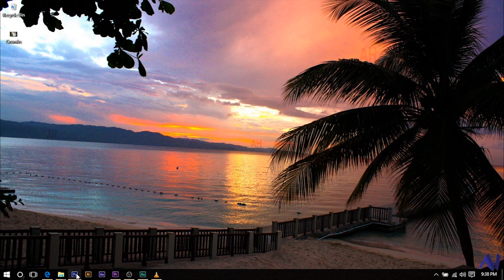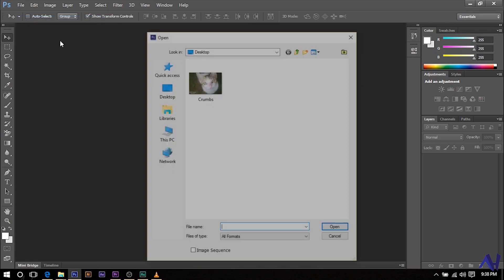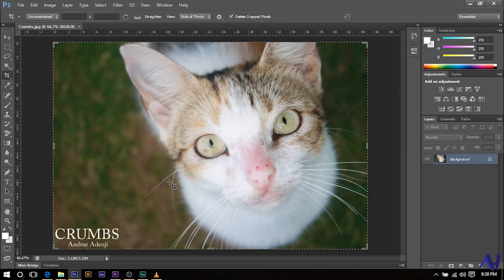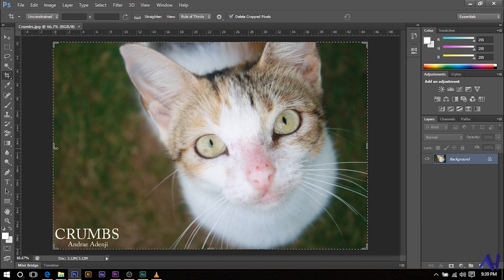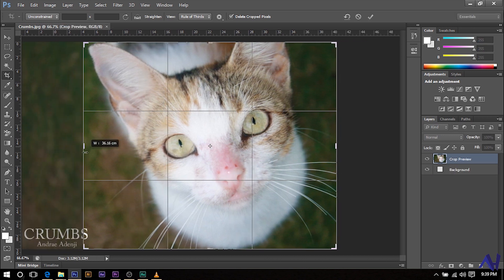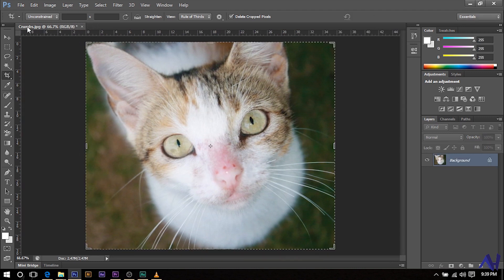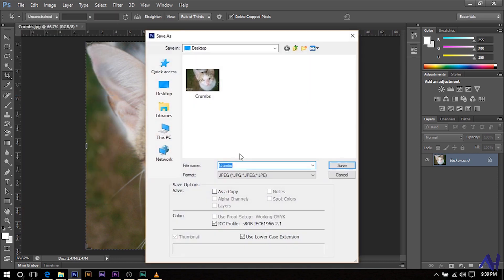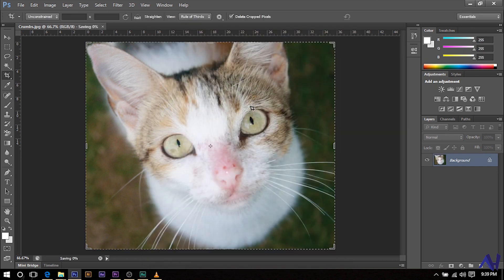How to crop a Photo - Photoshop Tutorial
This is a basic Adobe Photoshop Tutorial that aims to help you learn how to crop a photo. I hope that you enjoyed this video and please share your feedback in the comment section on what types of videos I should do next. Thanks

Intro Graphics: Andrae Hewitt

Edited by: Andrae Hewitt

Audio: The volume of the audio was edited and also the length.